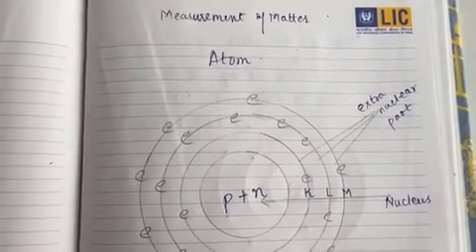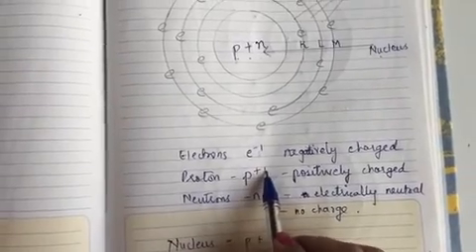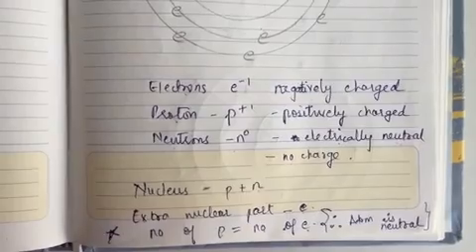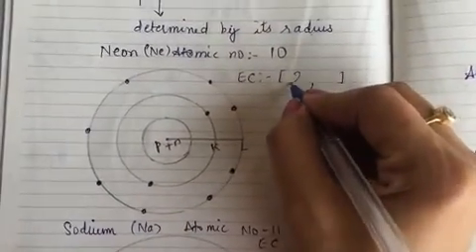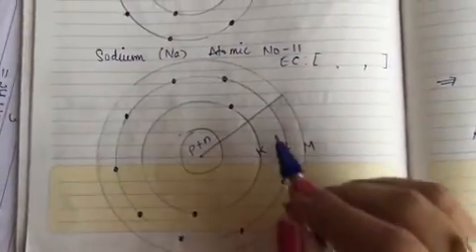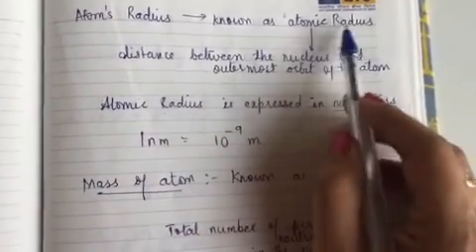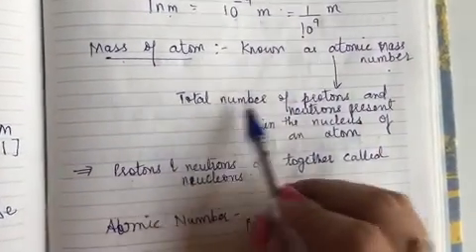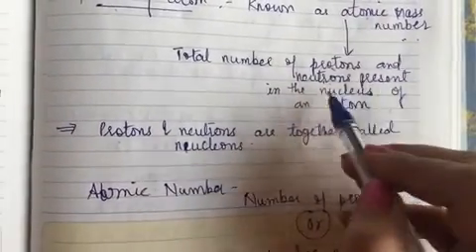9 SSC measurement of matter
Document from Manoj